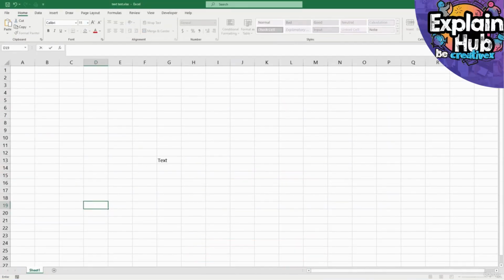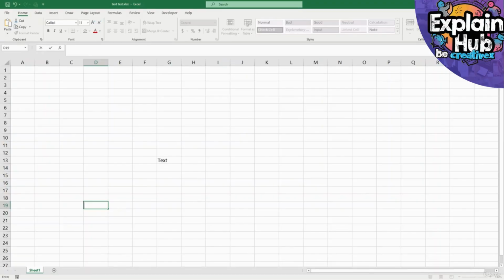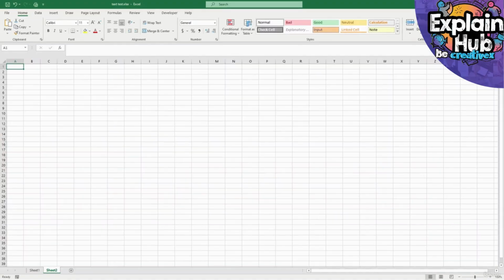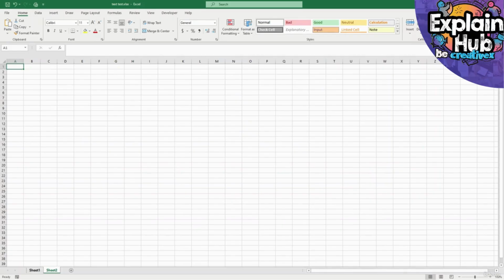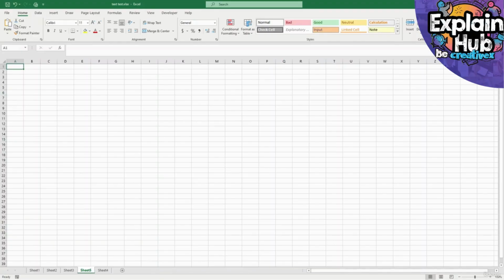Create New Worksheets in Excel | Excel Course for Beginners (Step-by-Step Tutorial)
📘 Excel Course – Lesson #5: Create New Worksheets
In this video, you’ll learn **how to create, rename, and manage worksheets in Excel** — one of the most useful skills for organizing your data efficiently.

🎓 What You’ll Learn:
- How to create new worksheets
- Renaming, deleting, and moving sheets
- Copying and color-coding sheets
- Managing multiple sheets in one workbook
- Best practices for organizing your Excel projects

💾 Download Practice Files:
👉 [Add Google Drive or website link, if available]

🧠 Next Lesson:
➡️ Error Functions in Excel – Coming Next!